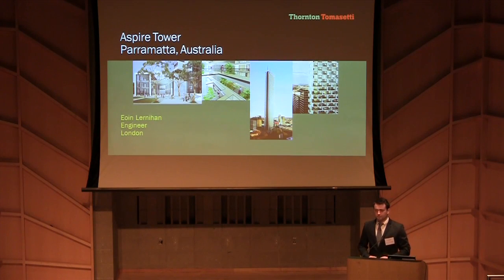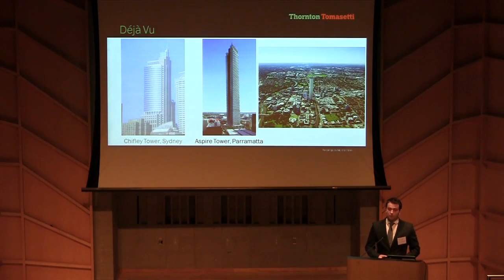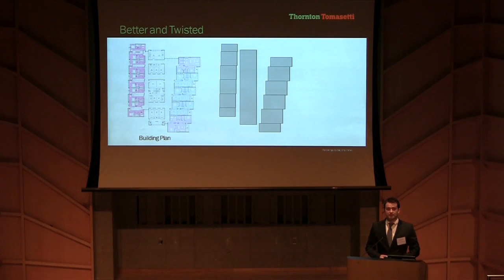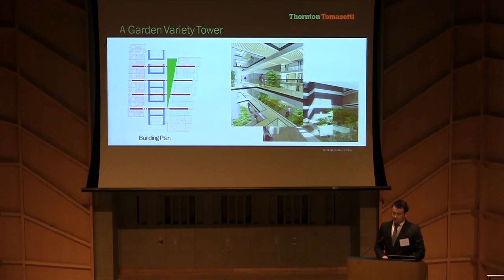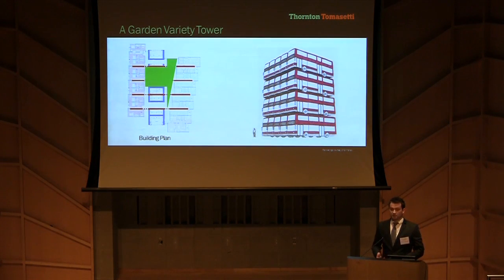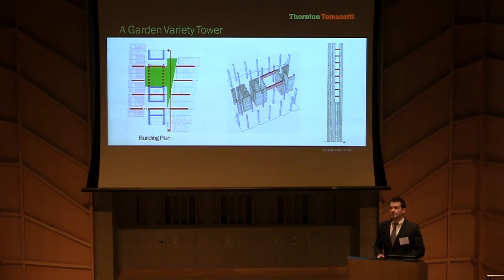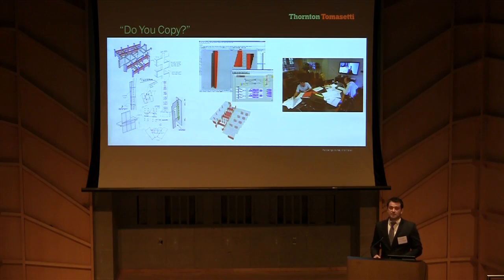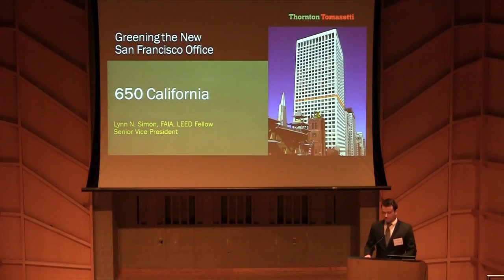Aspire Tower - Thornton Tomasetti 2013 Annual Meeting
Engineer Eoin Lernihan presents Thornton Tomasetti's work on Aspire Tower in Sydney, Australia.